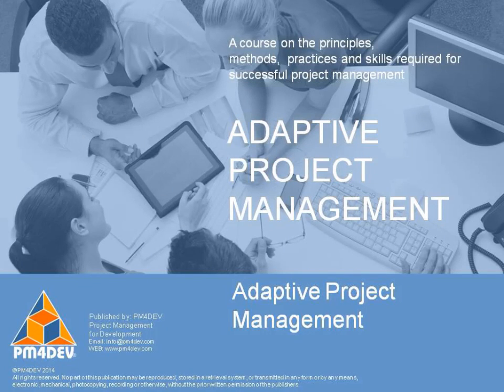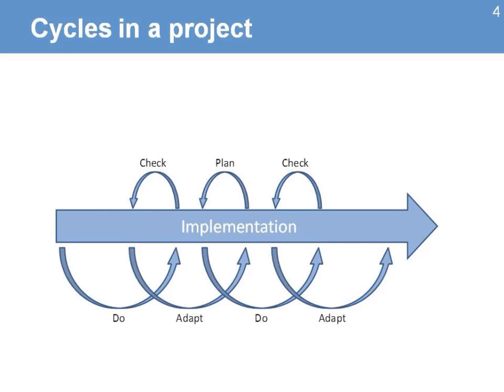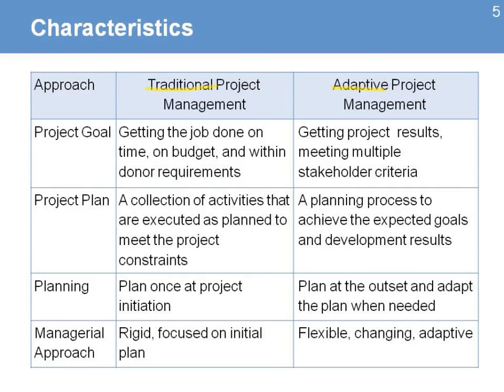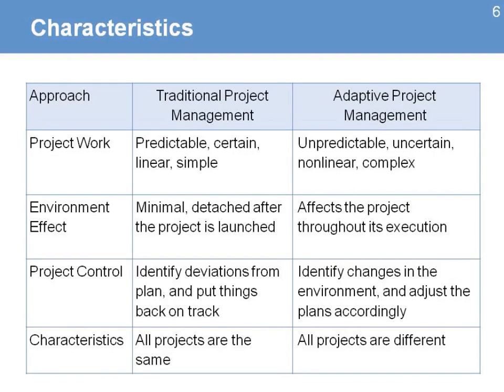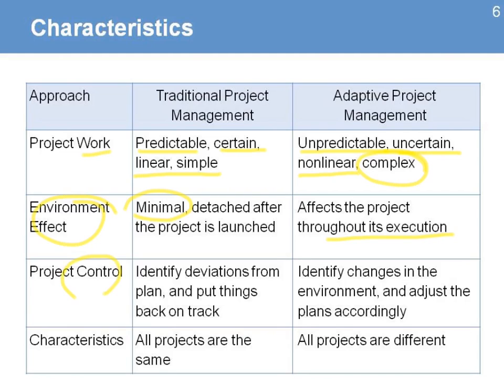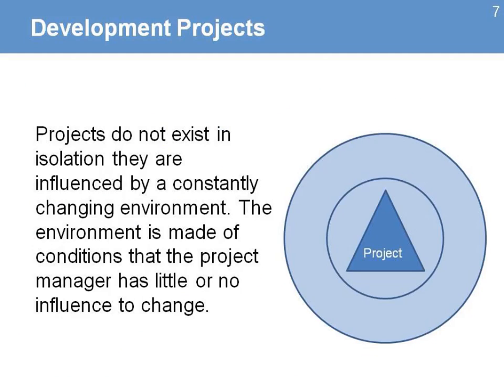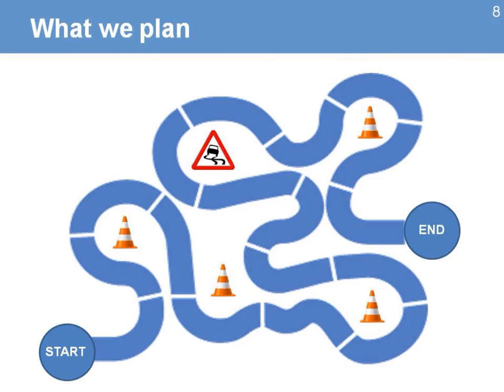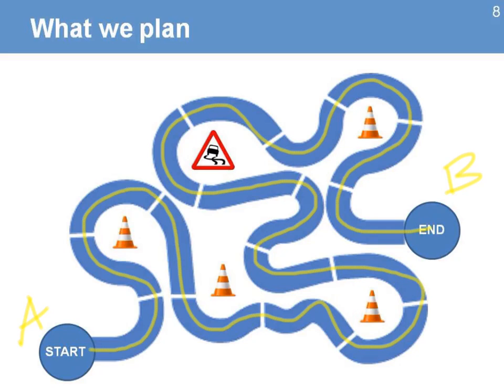APM 0-4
adaptive project management